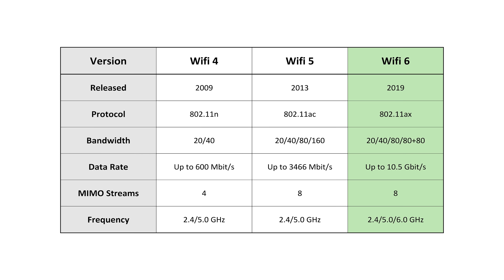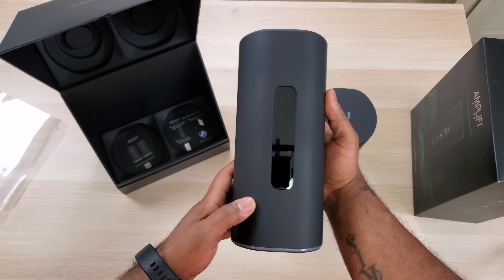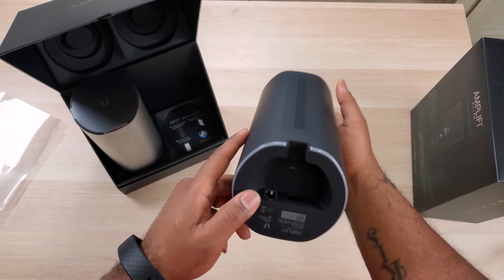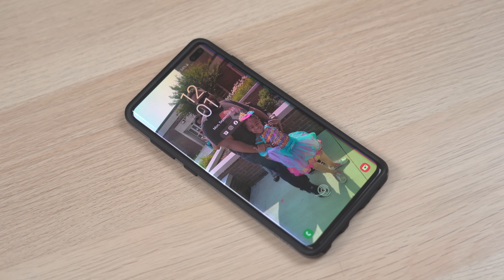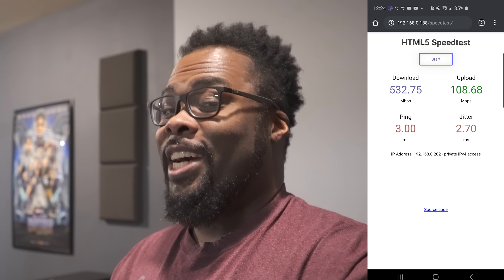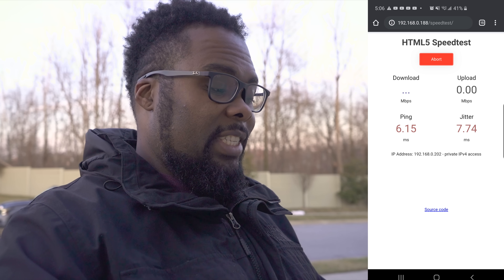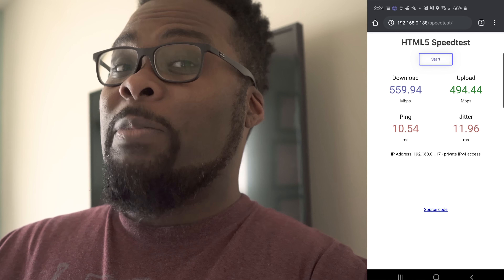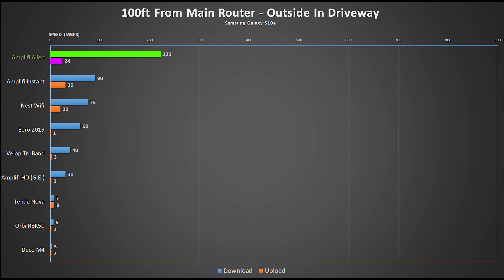Amplifi Alien Review - What Is Wifi 6? - Is This The Best WiFi 6 Router?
A brief overview of of Wifi 6 and an Amplifi Alien Review with speed tests. The new Amplifi Alien outperforms all of the popular Wifi 5 routers like the Orbi, Nest Wifi, Velop, and Eero.